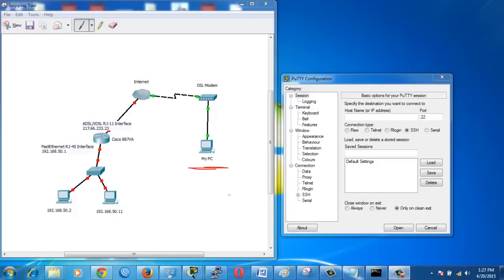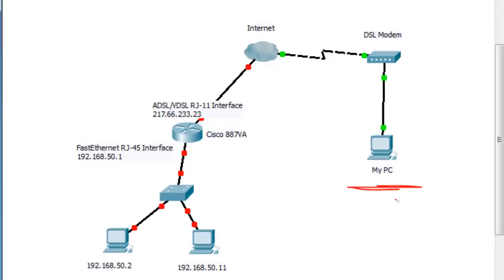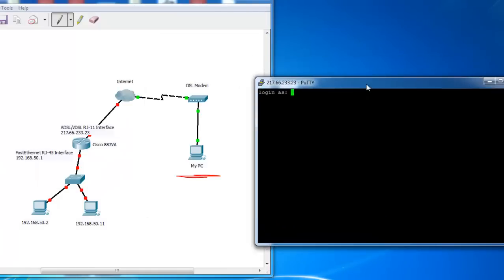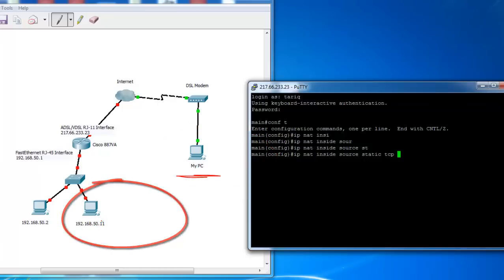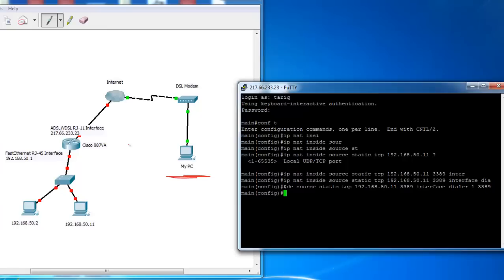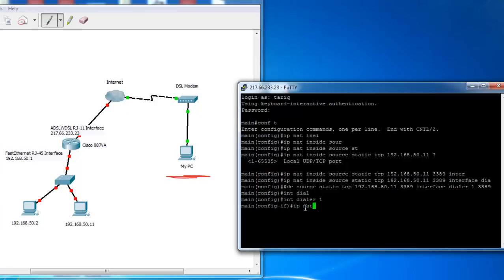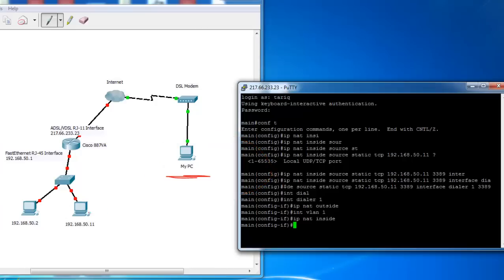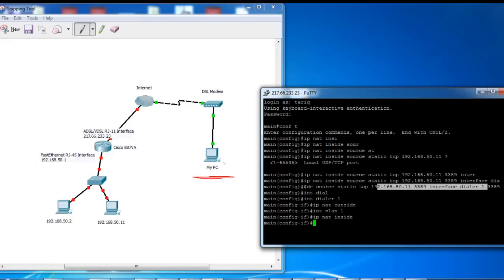Port Forwarding and Static Nat on Cisco Routers - Access your private network from the internet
This video demonstrates on how to access your private network using remote desktop from the internet using  cisco routers.
Configuring port forwarding and static nat on cisco router 887va
CCNA and CCNP tutorial
accessing your private network from the internet using cisco port forwarding or nat